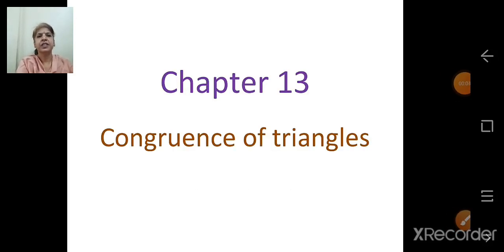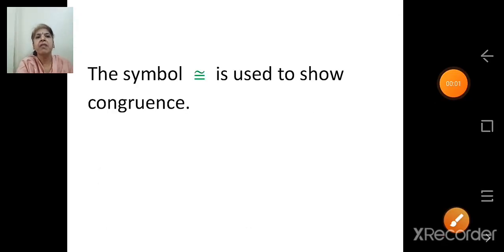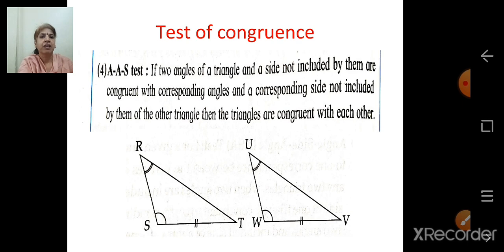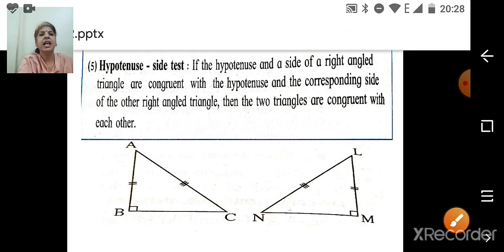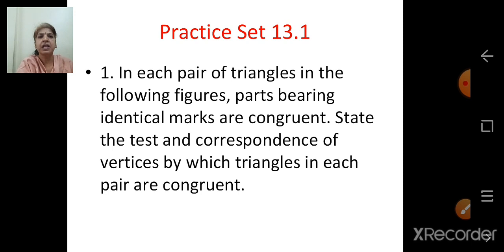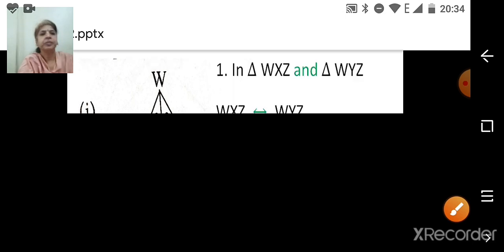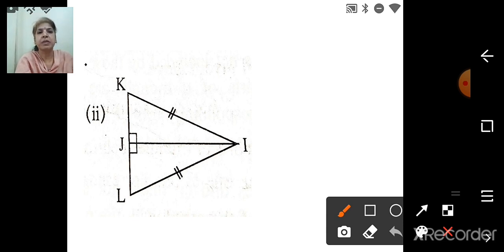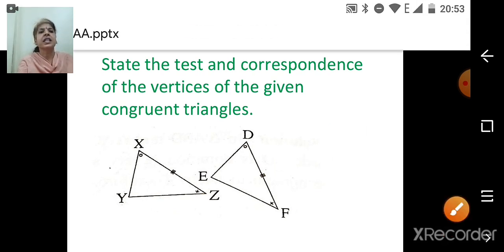Class_8_Maths_Chapter_13_Congruence_of_triangles_Part_2